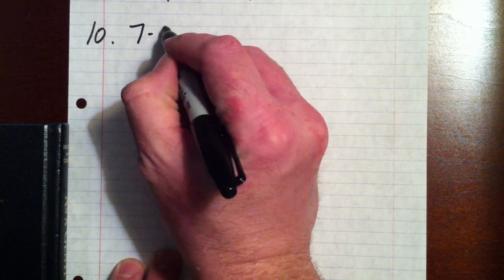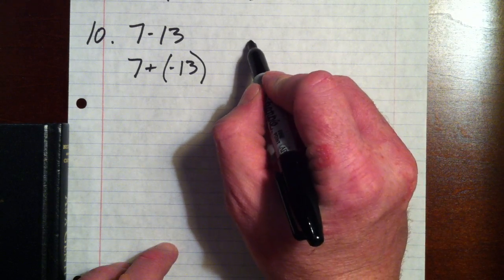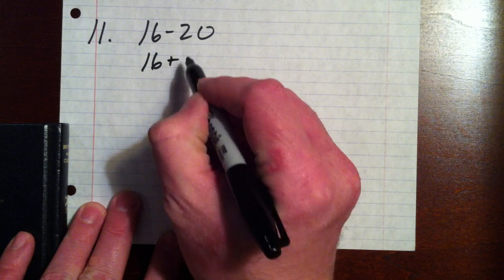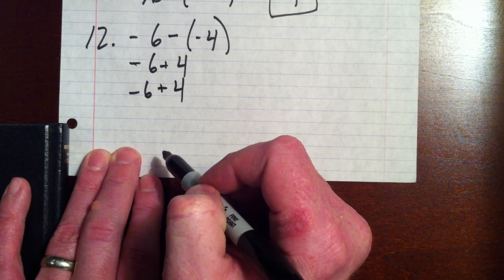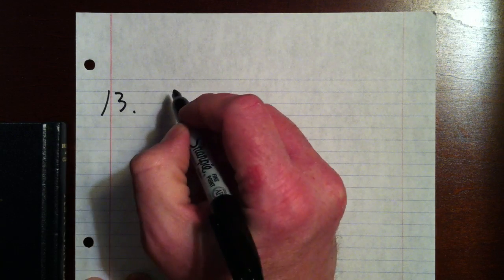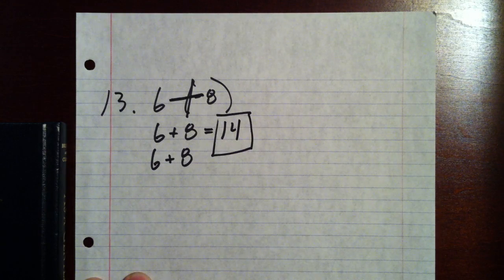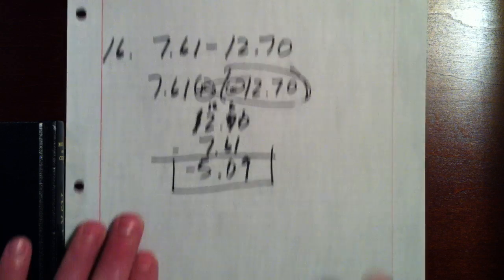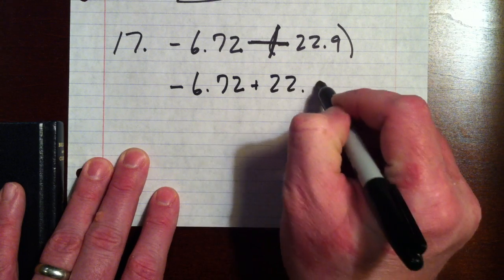CMS Numbers & Ops Study Guide 9-17